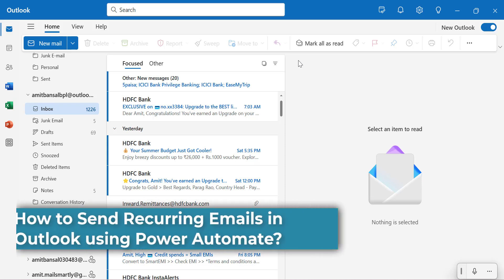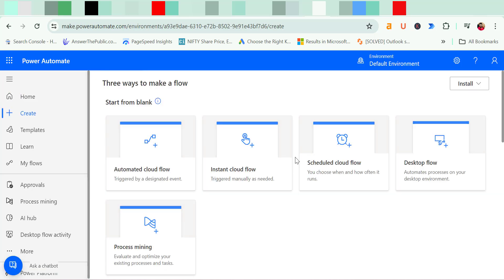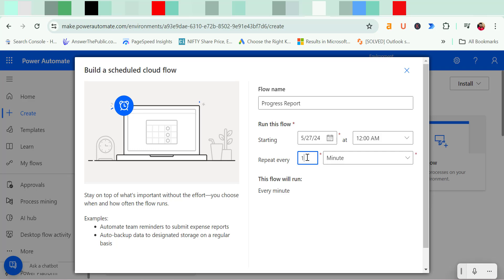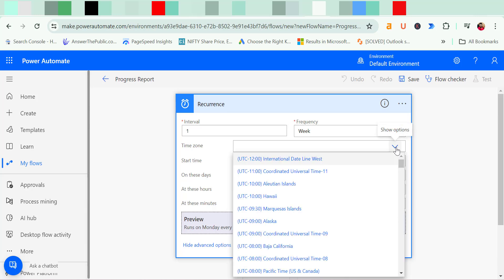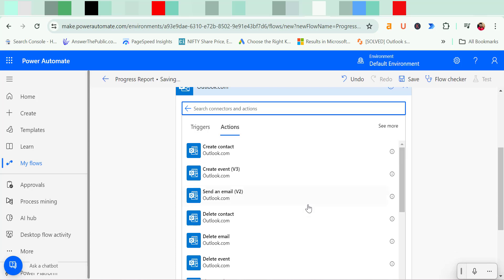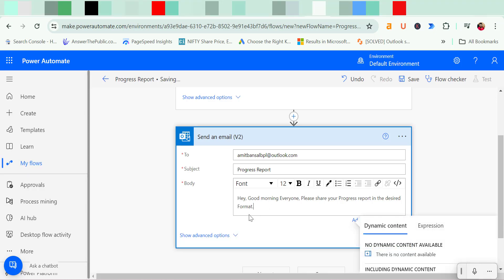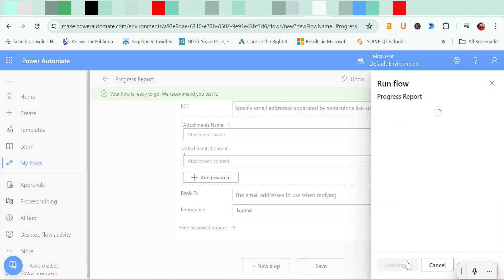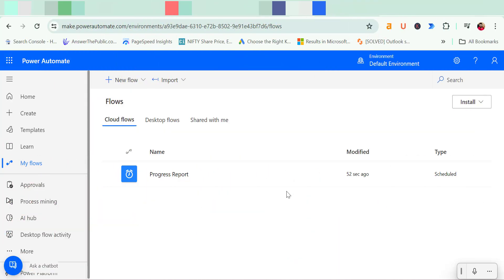Send Recurring Emails in Outlook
How to Send Recurring Emails in Outlook using Power Automate?

If you prefer reading the article instead of watching the video, click this link now.